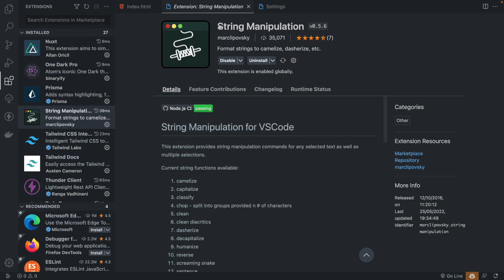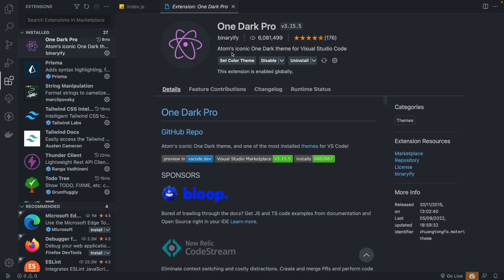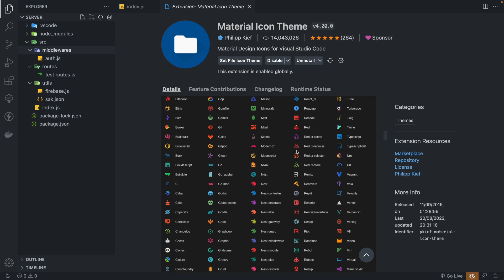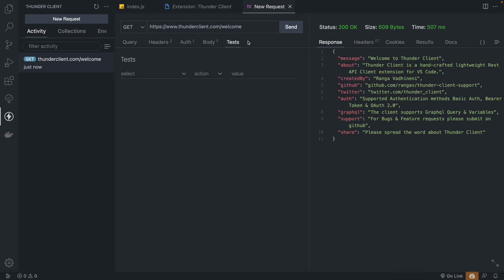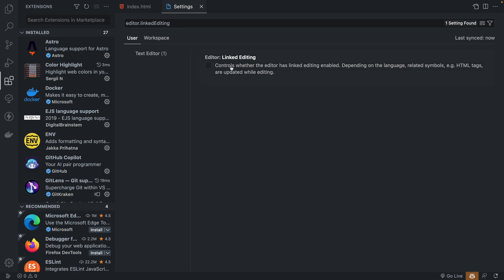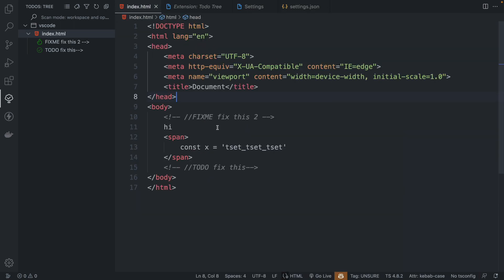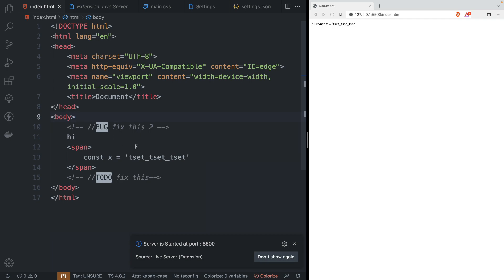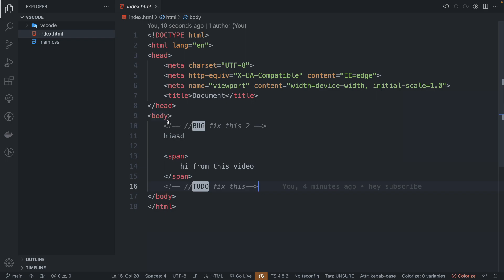Best VS Code Extensions I Wish I Knew Before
These are the best vs code extension that you must know about in this year 2022.
I use most of these extensions on a daily basis and they've saved me a bunch time and effort. You have to try them out!!

⌛️ Timestamps:
00:00 - Make Money with Fiverr
00:05 - String Manipulation
00:50 - Import Cost
01:53 - One Dark Pro
02:39 - Material Icon Theme
03:50 - Thunder Client
06:26 - Auto Rename Tag
07:21 -Todo Tree / Todo hilight
09:11 - Colorize
10:17 - Live Server
10:22 - Headwind
12:58 - Env
13:11-  Jetbrains IDE Keymap
13:35-  Wrapping up

Discord community: Coming soon..